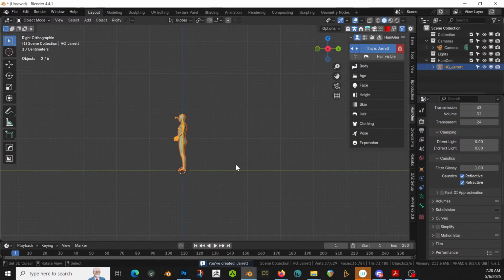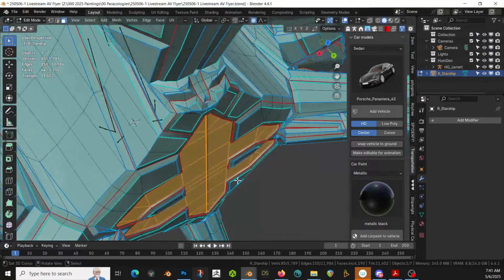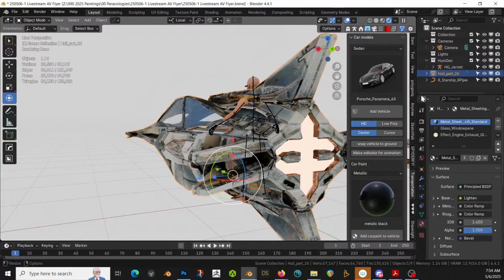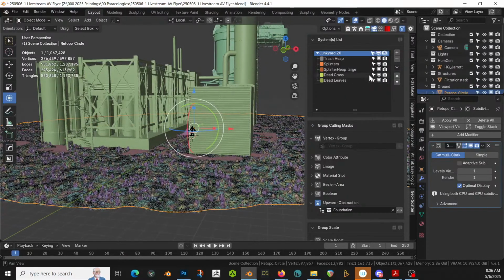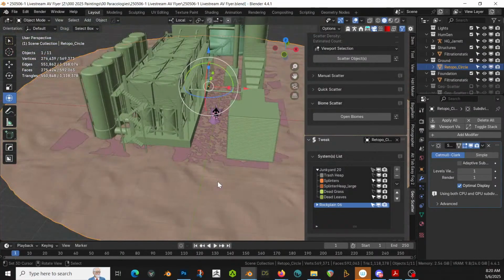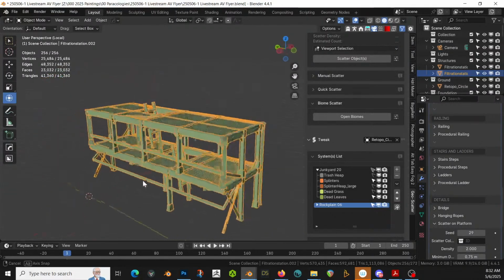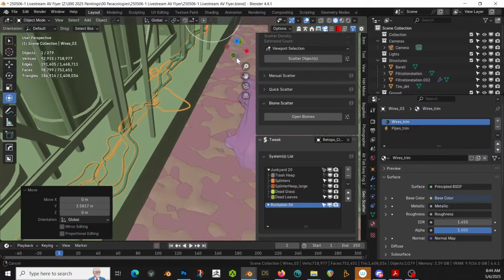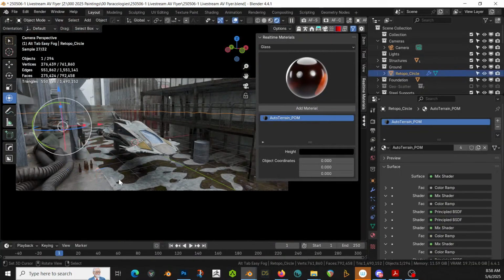Scifi Flying Vehicle & Rural Russian Environment in Blender